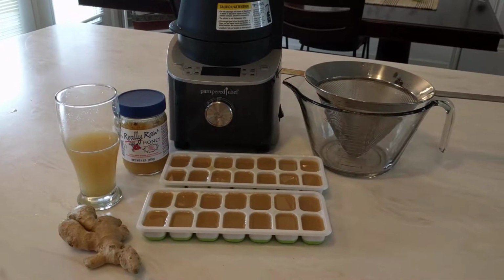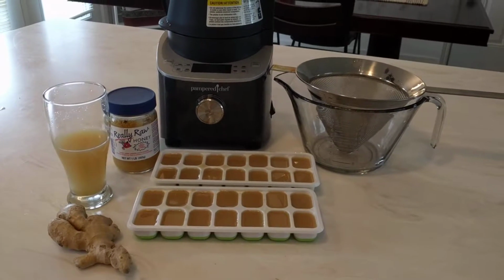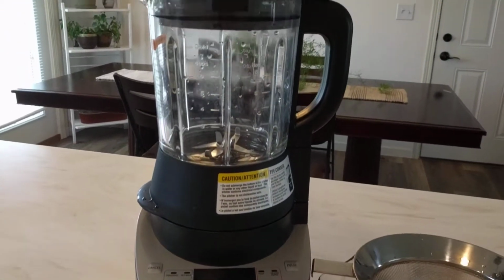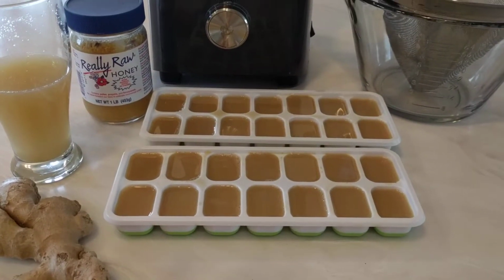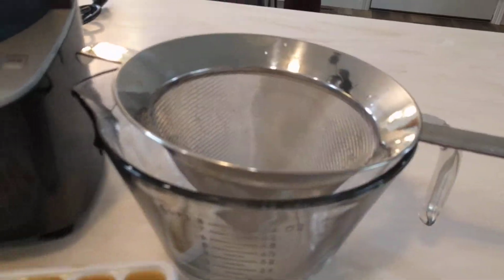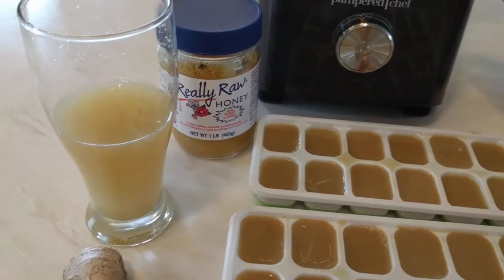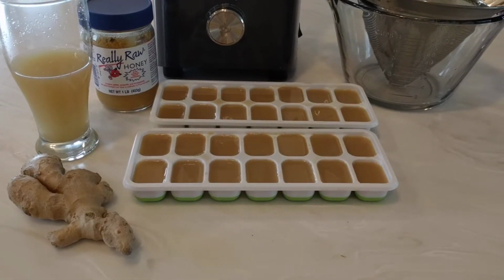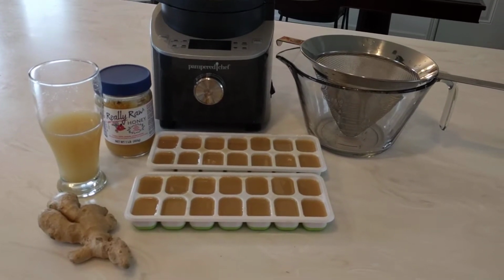Daily Ginger Tonic, featuring the Pampered Chef Deluxe Cooking Blender